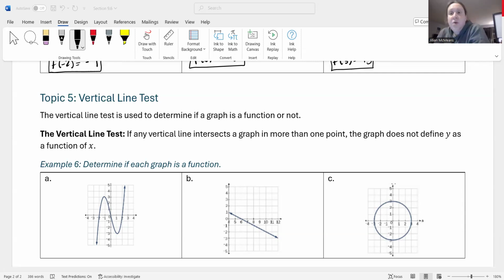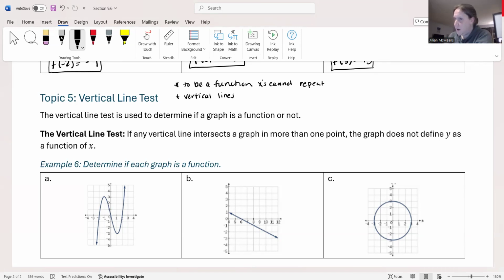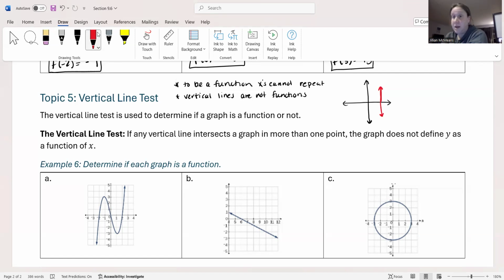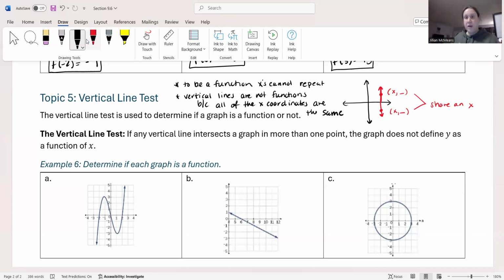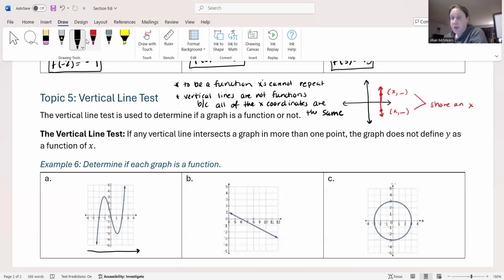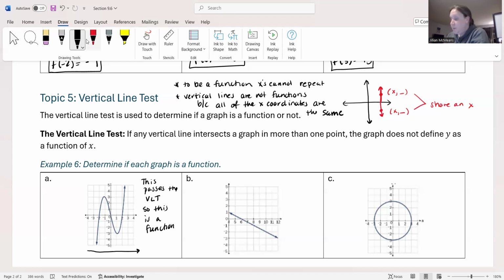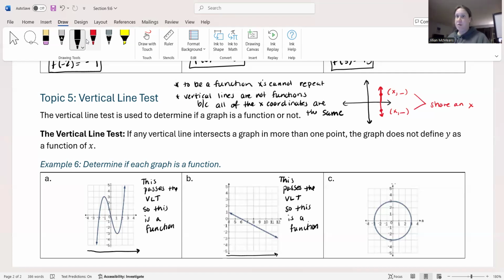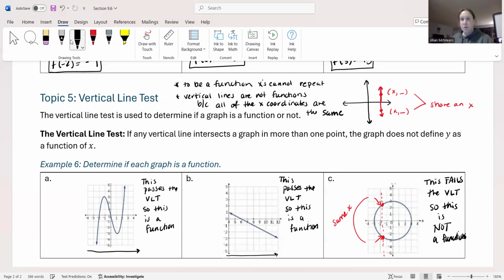M35 Section 9.6 Topic 5